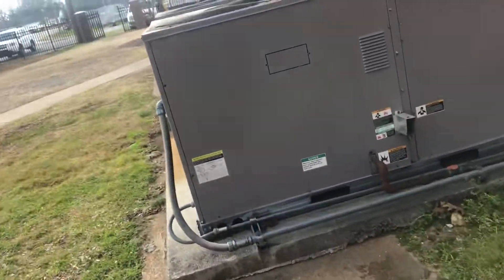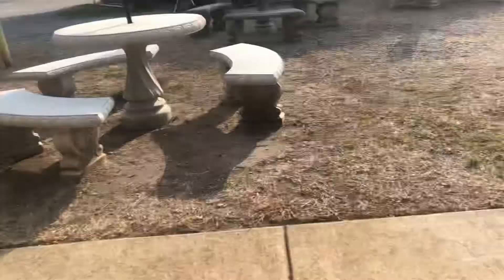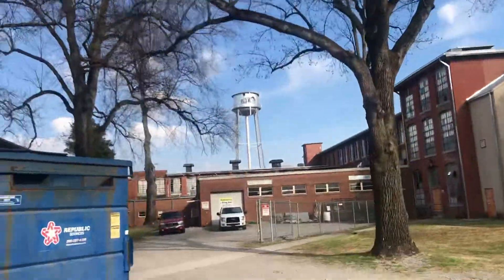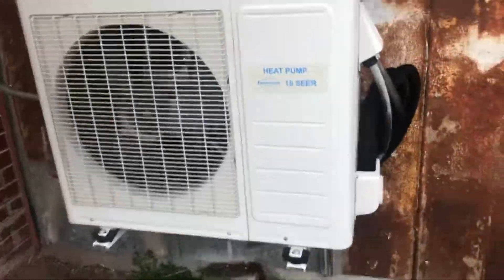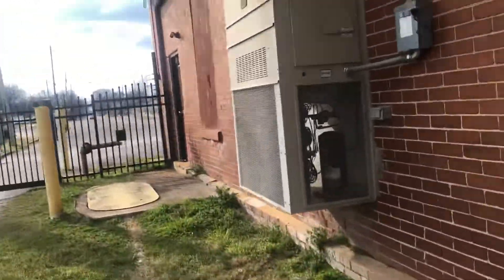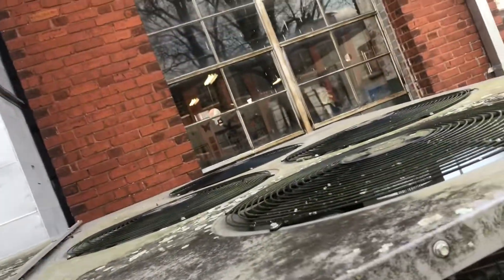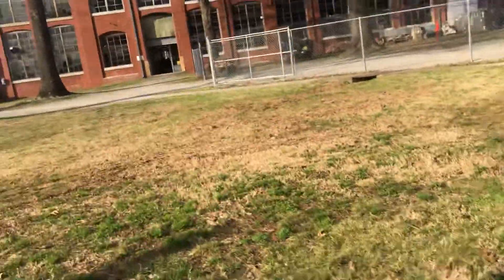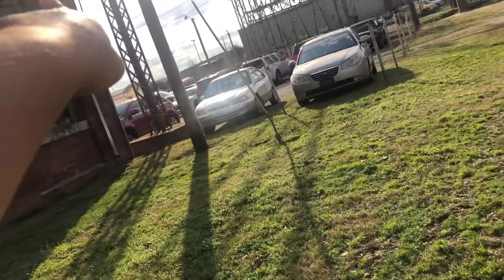Low Mill Units Revisit Part 1